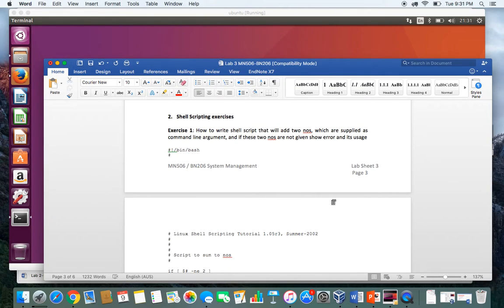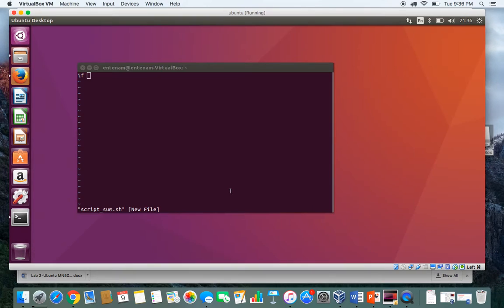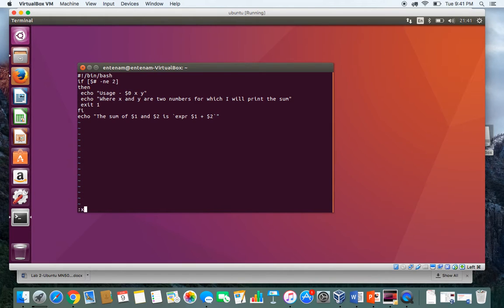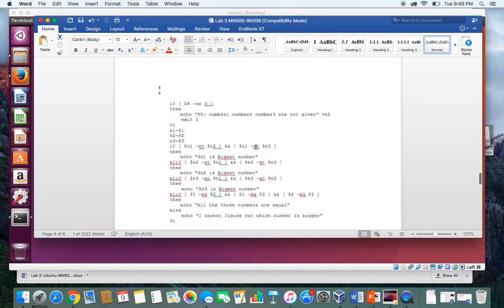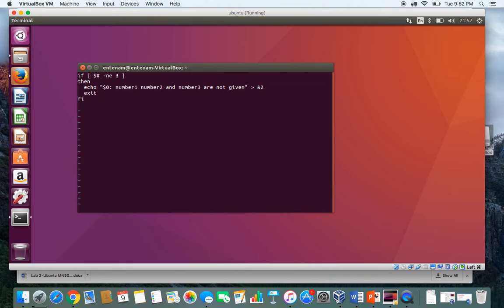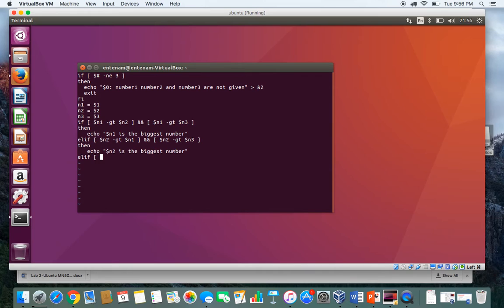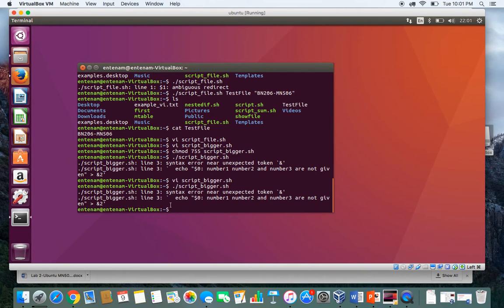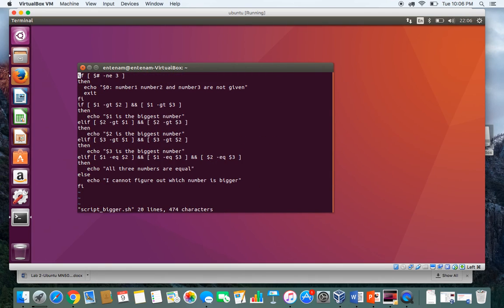Bash Programming 2